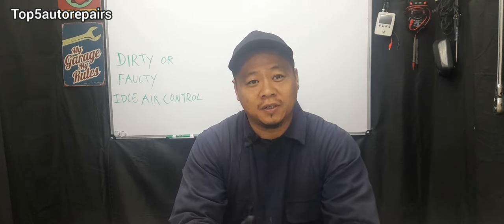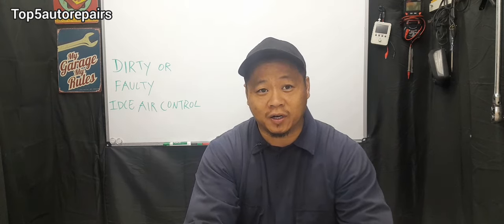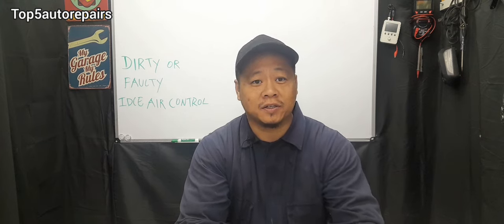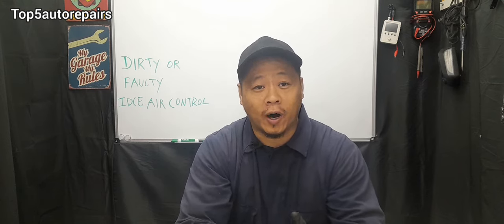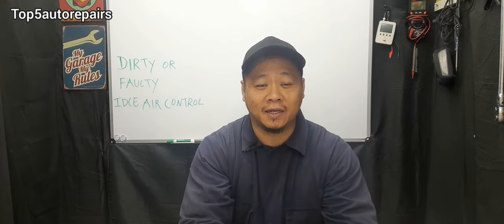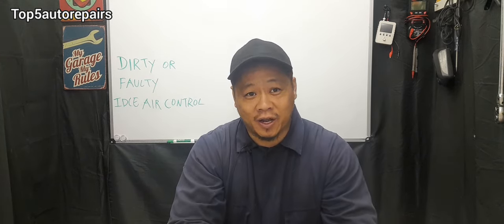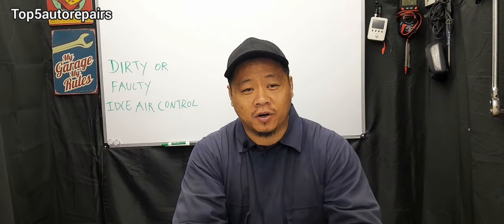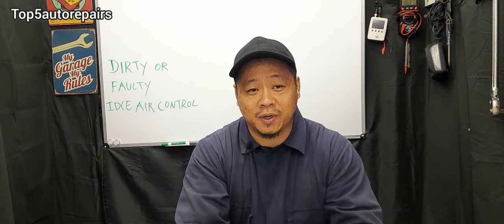SYMPTOMS Of A BAD AND FAILING IDLE AIR CONTROL VALVE